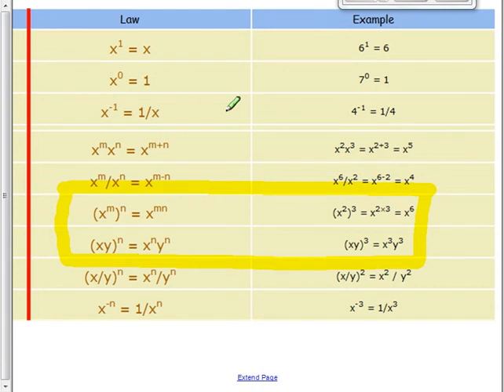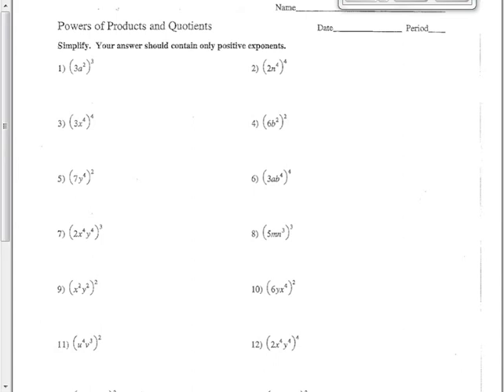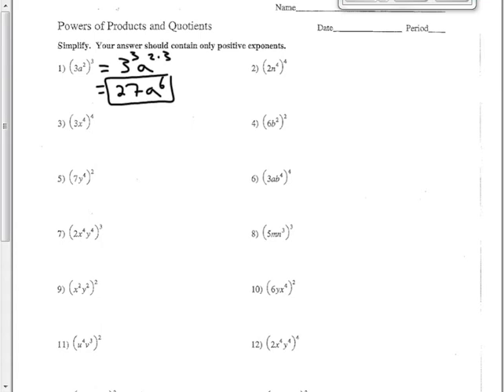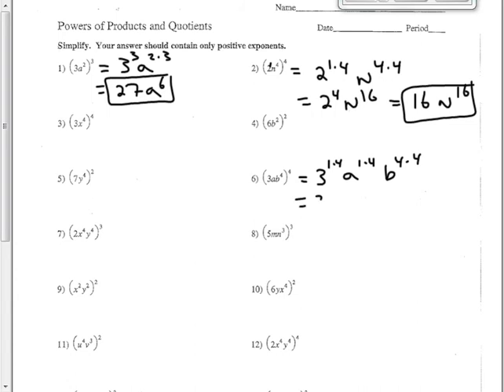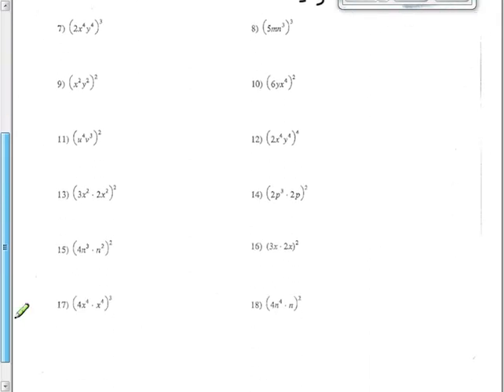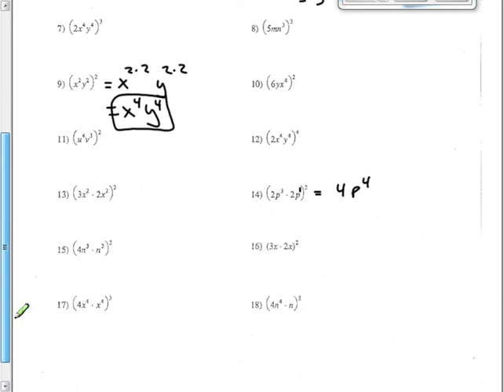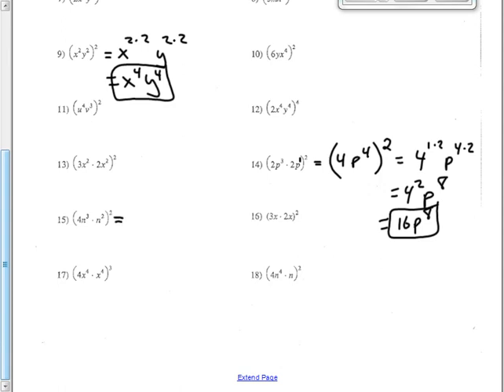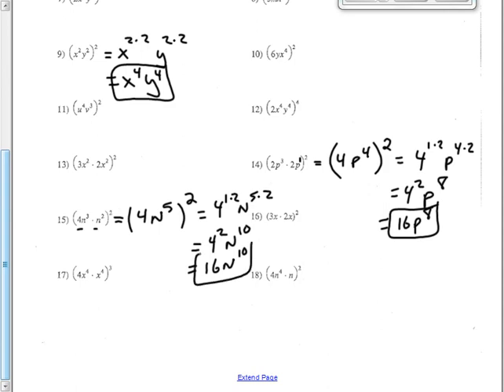1 5 Power to a Power Rule of Exponents